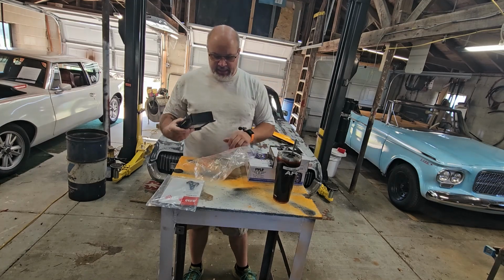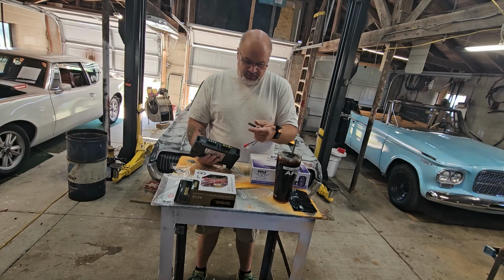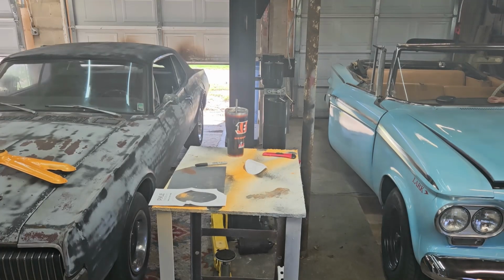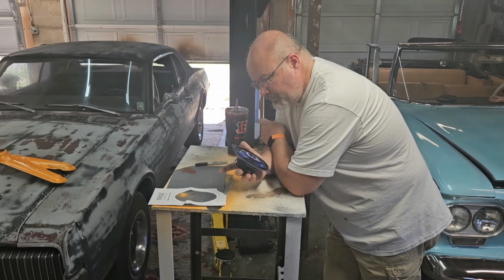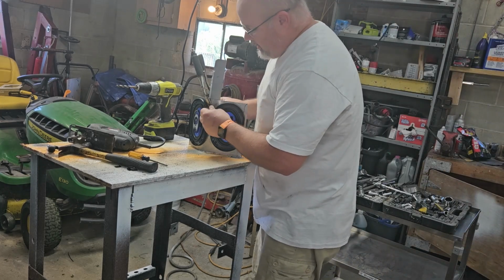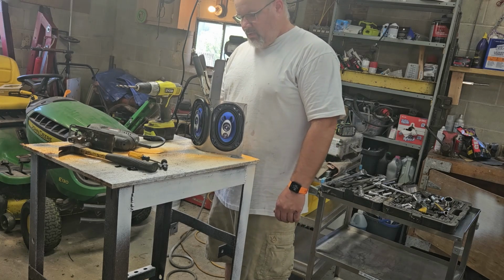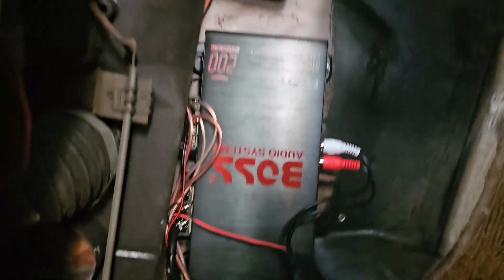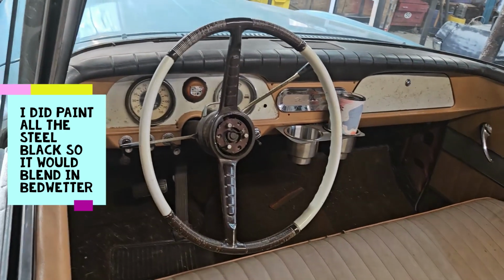CHEAP AND EASY HIDDEN CAR STEREO.. LITERALLY PUT IT ALMOST ANYWHERE..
I USED A BOSS AMP, 2 SPEAKERS AND A BLUETOOTH ADAPTER..
LIST OF PARTS HERE.
BOSS Audio Systems R1002 Riot Series Car Stereo Amplifier - 200 High Output, 2 Channel, Class A/B, 2/4 Ohm Stable, Low/High Level Inputs, Full Range, Use With Subwoofer
Car Universal Wireless Bluetooth Cable Adapter 2 RCA Aux Audio, Car Radio Connector Input car Bluetooth Carb, 12V Stereo Wireless Play for Fiesta Fusion Module Music Auto Universal Fit
Pyle 4'' x 6'' Three Way Sound Speaker System - Pro Mid Range Triaxial Loud Audio 240 Watt per Pair w/ 4 Ohm Impedance and 3/4'' Piezo Tweeter for Car Component Stereo PL463BL